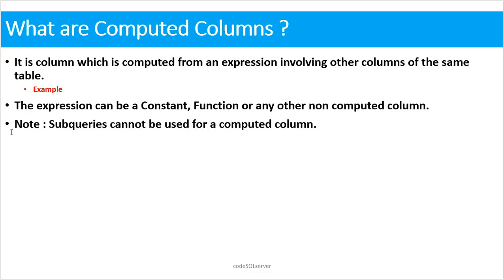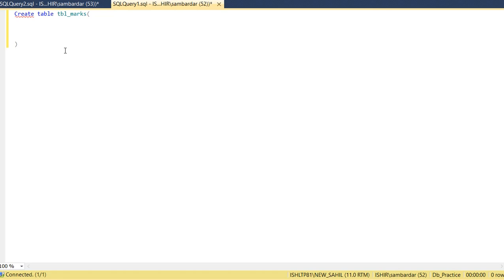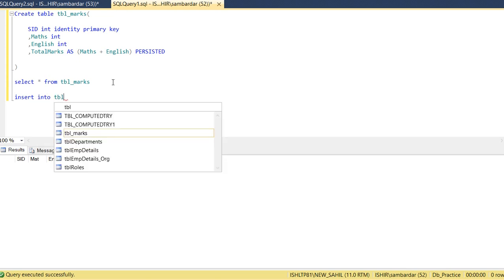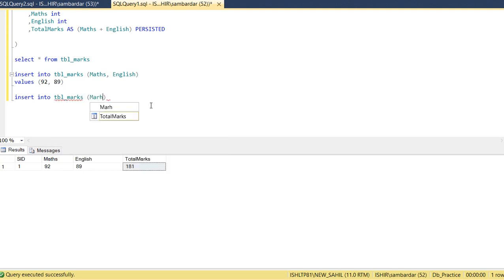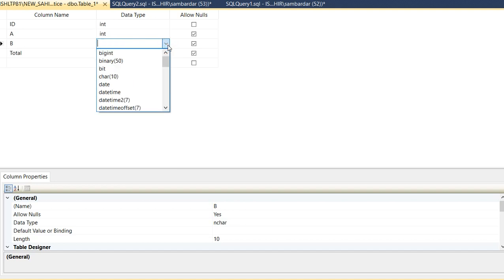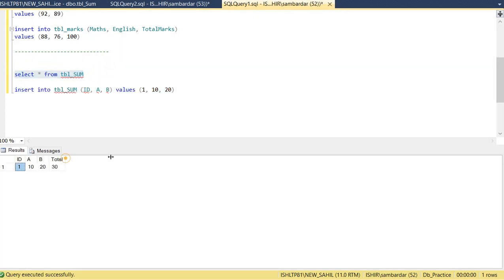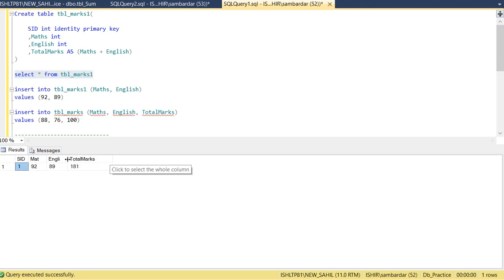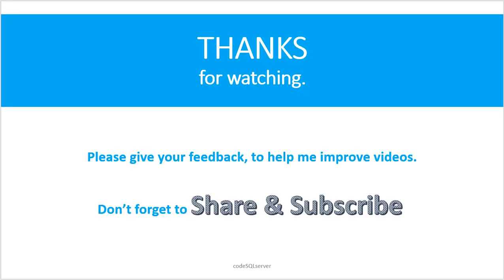Computed Columns - Part 1: Introduction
This video Explains :
- Basics of Computed Columns
- Ways to create Computed Columns
- Types of Computed Columns
- Examples along the way..